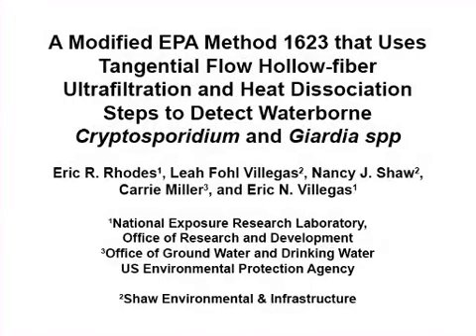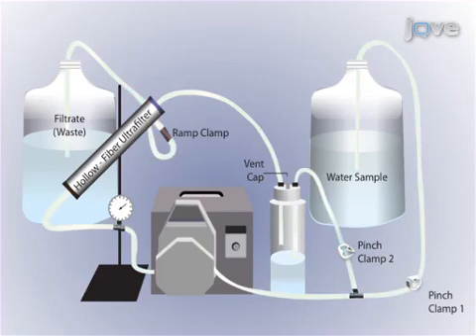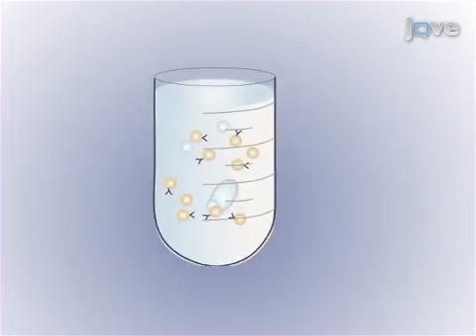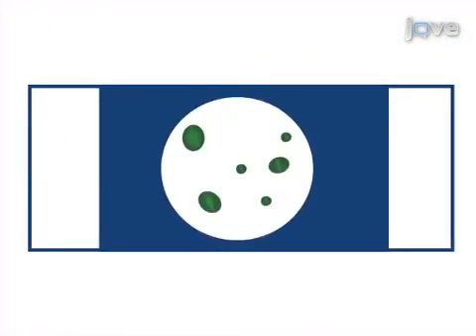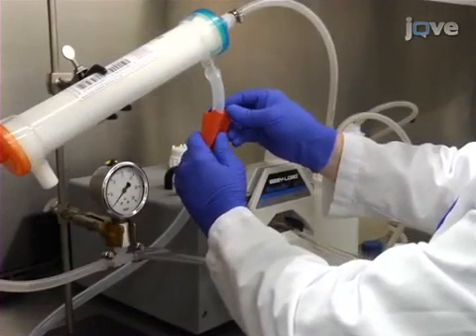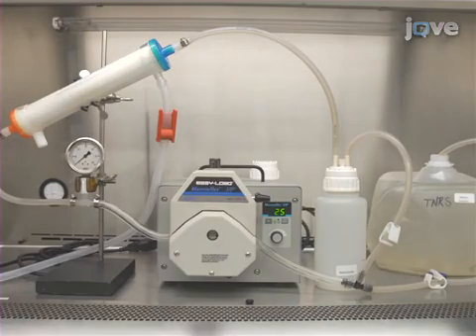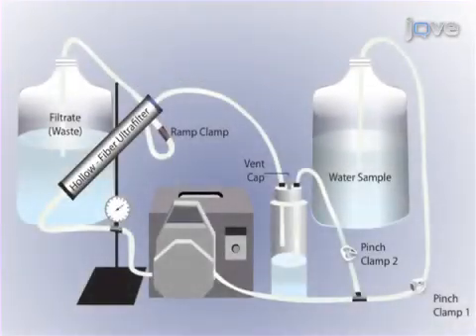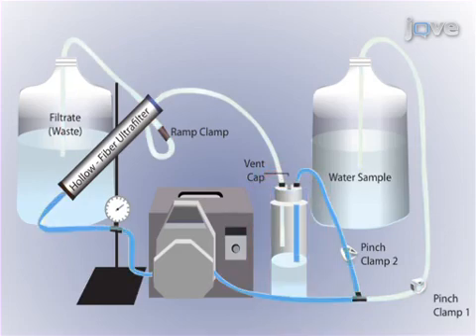Modified EPA Method 1623: Tangential Flow Hollow-Fiber Ultrafiltration l Protocol Preview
A Modified EPA Method 1623 that Uses Tangential Flow Hollow-fiber Ultrafiltration and Heat Dissociation Steps to Detect Waterborne Cryptosporidium and Giardia spp. -  a 2 minute Preview of the Experimental Protocol

Eric R. Rhodes, Leah Fohl Villegas, Nancy J. Shaw, Carrie Miller, Eric N. Villegas
Office of Research and Development, US Environmental Protection Agency, National Exposure Research Laboratory; Shaw Environmental & Infrastructure,; US Environmental Protection Agency, Office of Ground Water and Drinking Water;

This protocol describes the use of a tangential flow hollow-fiber ultrafiltration sample concentration system and a heat dissociation as alternative steps for the detection of waterborne Cryptosporidium and Giardia species using EPA Method 1623.